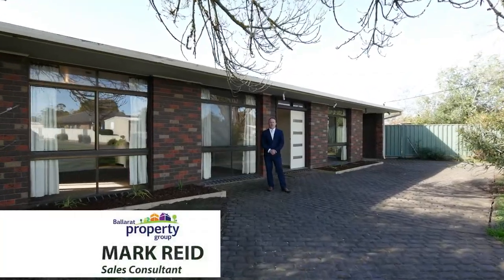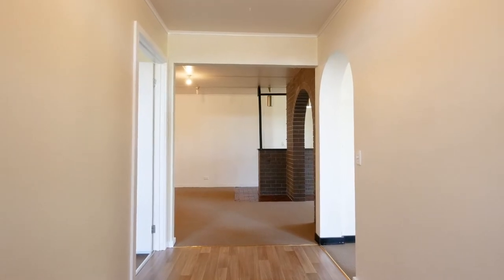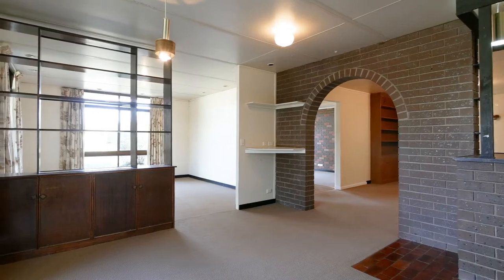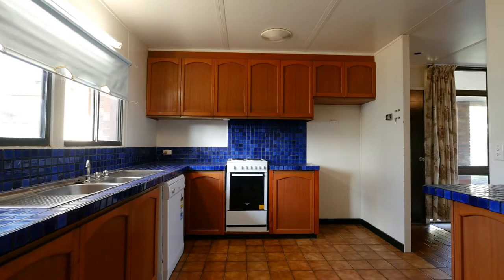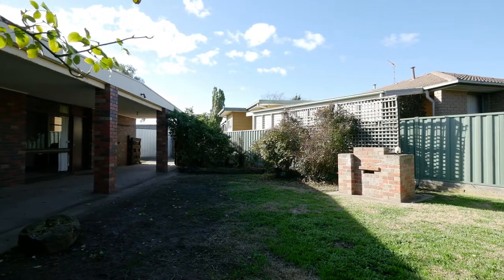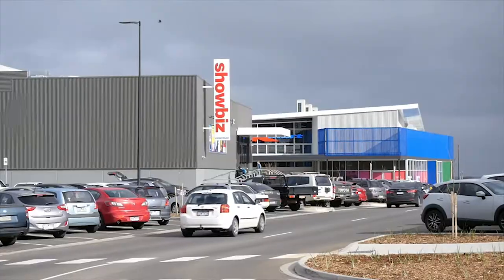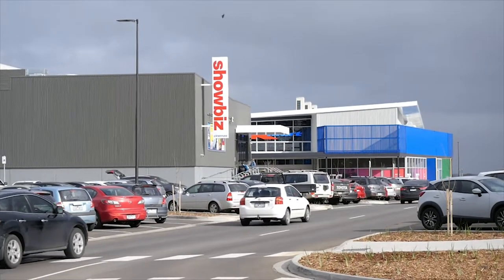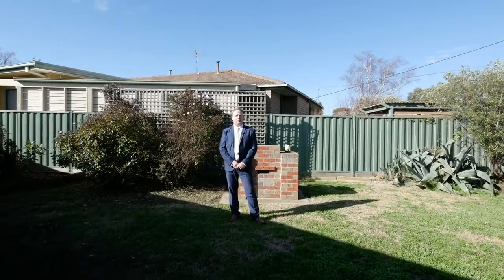Mark Reid from Ballarat Property Group Proudly Presents 22 Grana Drive Delacombe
Featuring four bedrooms with built in robes, upgraded kitchen appliances, a central family bathroom, new carpets, vinyl and a freshened up paint throughout the property. With a brand-new security system installed, this property is a great start for the first home buyer or investors alike.

With gas heating for the winter months, and a great outdoor BBQ area with pergola, this property is the entertainer’s delight for those summer months.

Offering great shedding, this low maintenance property is close to schools, parkland's and Delacombe Town Centre.

Contact Mark Reid to book your inspection today. 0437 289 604